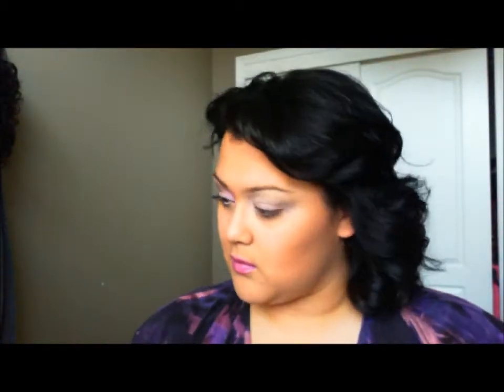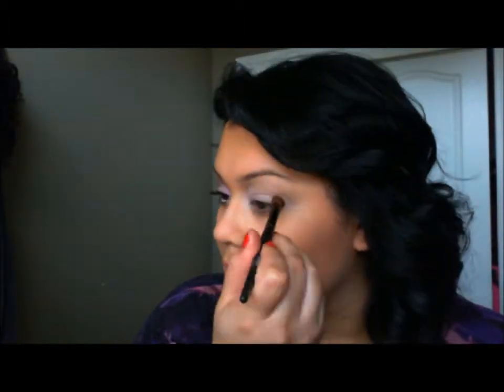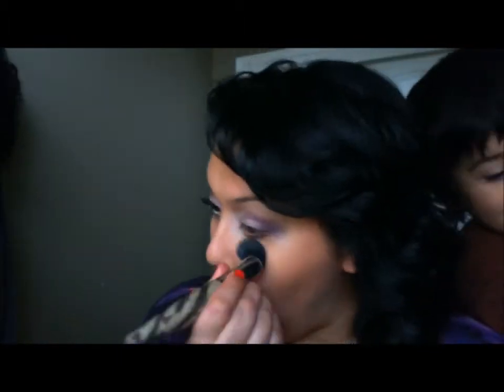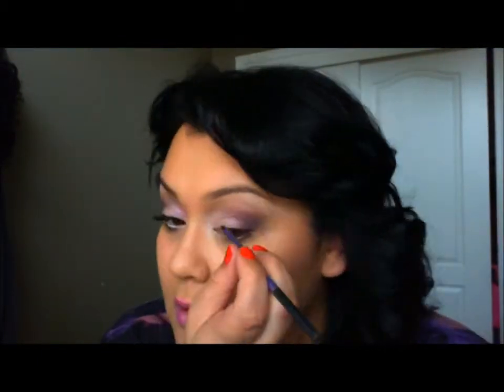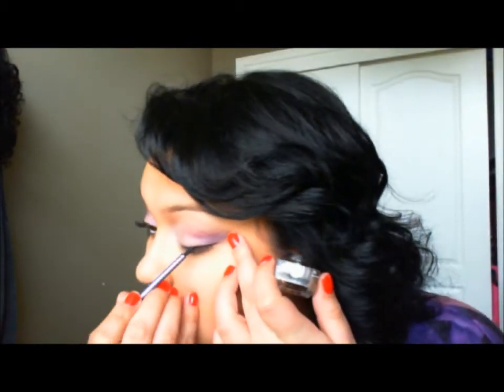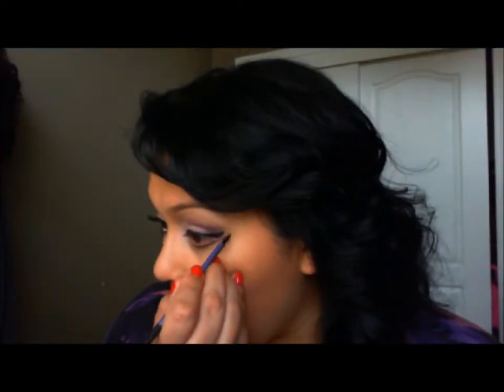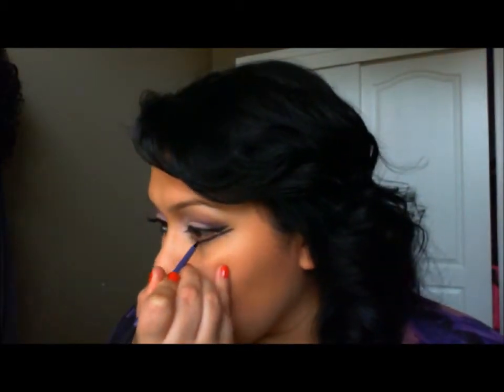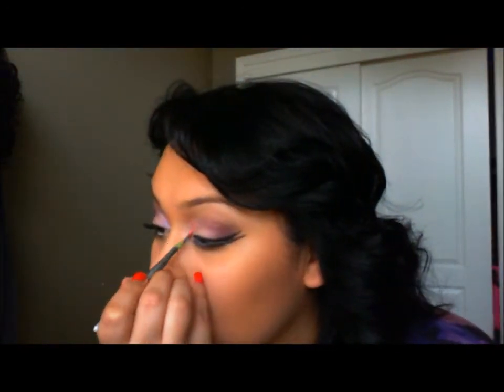Purple Petal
So i didn't really like this look but i decided to upload anyway..not every look will be a hit LOL...

the frosty pinky MAC color i first put on my lid was called crystal

the two colors on my lips are from maybelline
140 fuchsia fever
978 amethyst ablaze